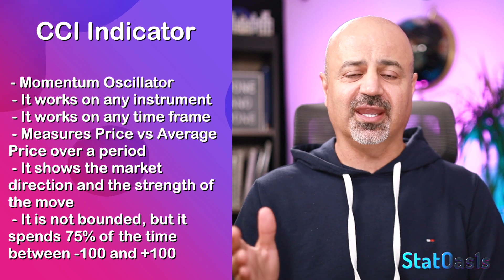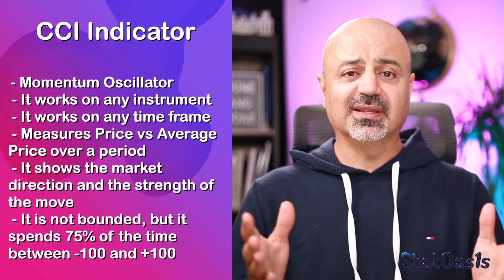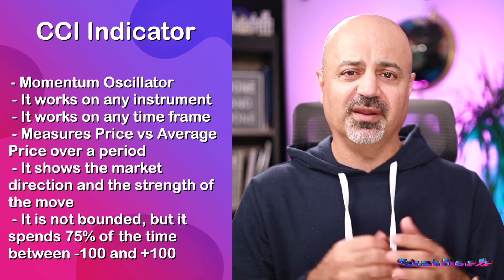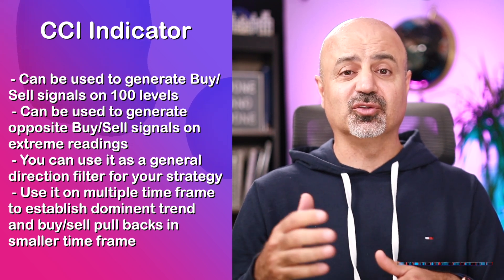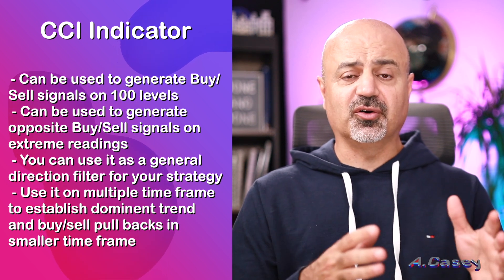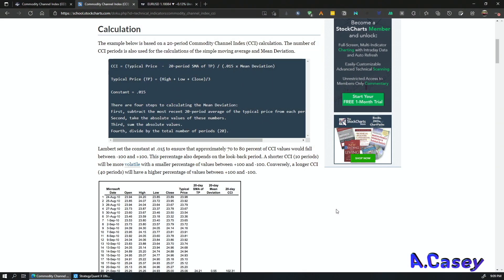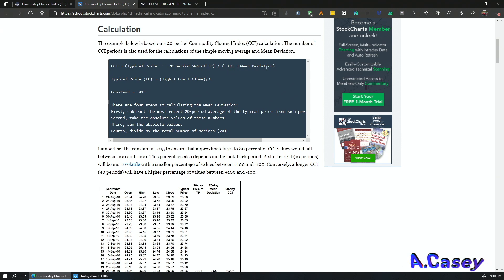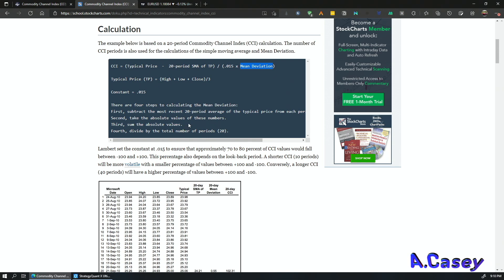What is CCI Indicator? How to build strategies with CCI?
What is CCI Indicator? Learn unique ways to build robust strategies with Commodity Channel Index "CCI" Indicator!

⇣ F R E E  S Q X   C O D E   &   E B O O K S ⇣

Content Time Stamp:
00:00 Introduction
01:21 CCI key information
02:03 Main ways to use CCI
02:52 How to calculate CCI indicator
03:42 CCI Indicator on charts
05:37 Unique ways to use CCI indicator
09:45 Machine Learning use of CCI indicator
11:51 Epilogue

If you're still reading this, you rock! thank you ❤️